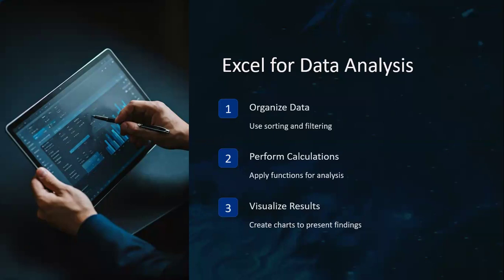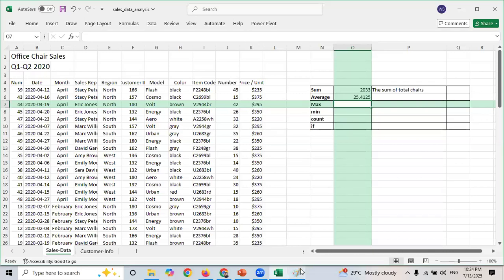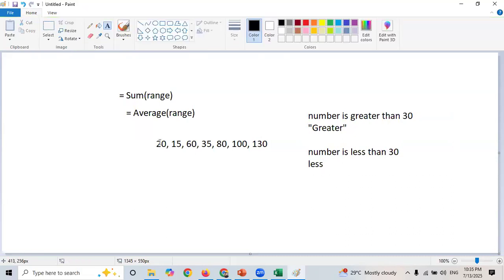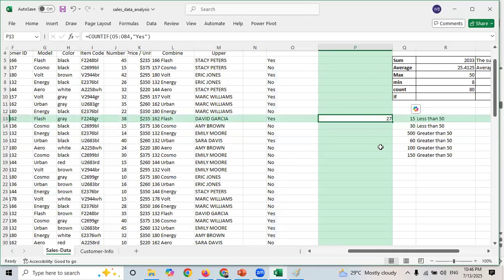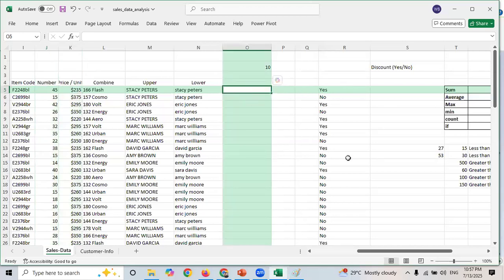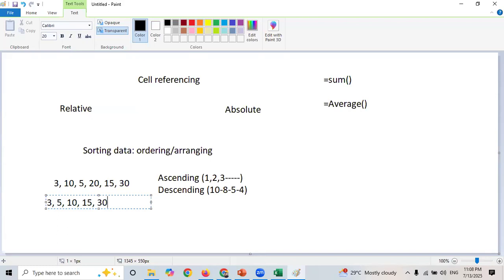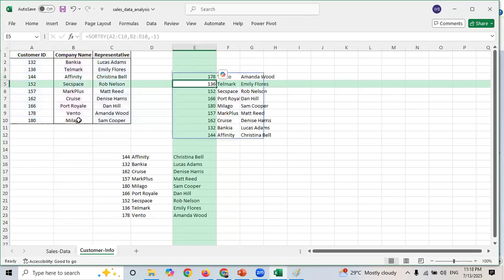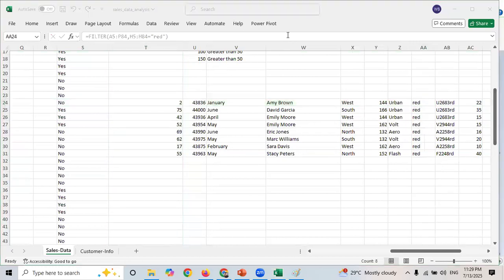Data Analytics: MS Excel Lecture 2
In this class, you’ll continue mastering Excel tools that are essential for real-world data analysis.
Whether you’re new to Excel or building your skills, this is the perfect next step.

📚 What You’ll Learn Today:

Essential Excel functions for data work

How to clean and organize data

Sorting, filtering, and working with tables

Real examples and guided practice